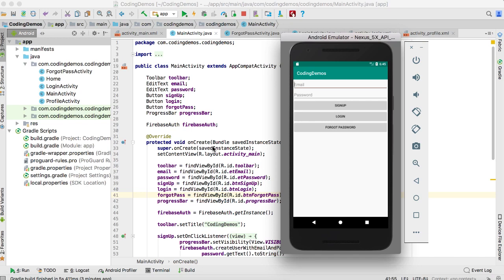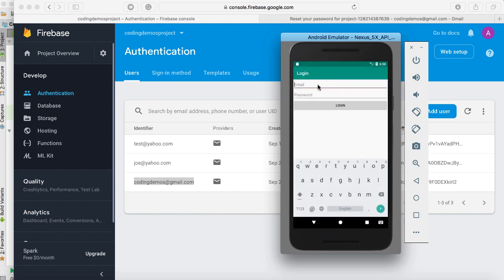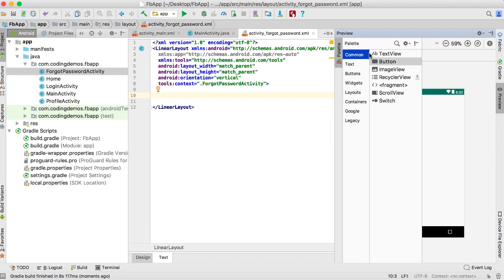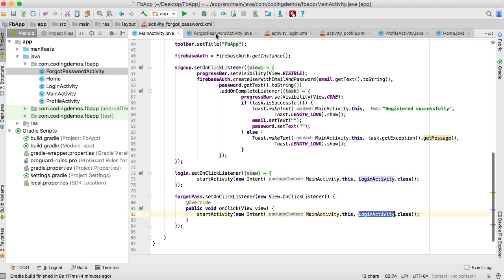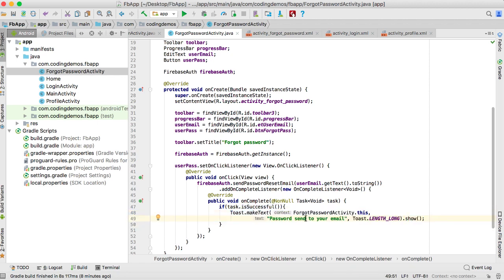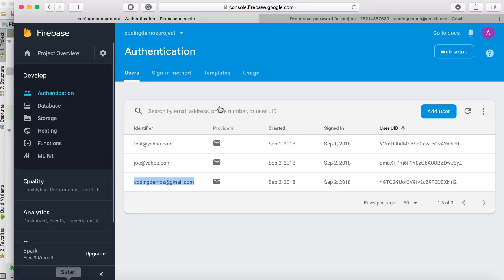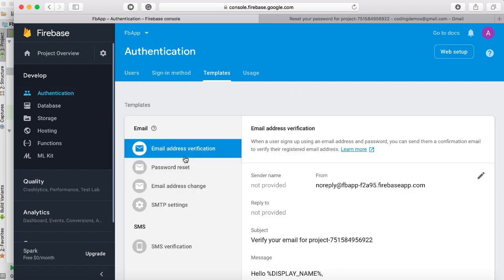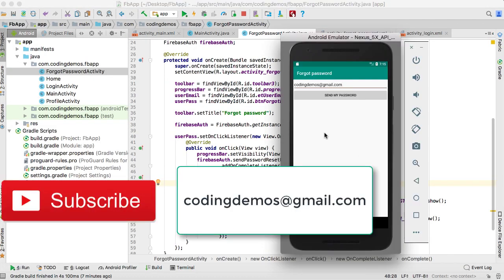Android Firebase Send a Password Reset Email (Explained)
In this Android firebase tutorial, you will learn how you can send a password reset email to a user using firebase authentication library.

This tutorial is a continuation of the previous part where we covered signing the user in firebase, so make sure to watch that part first.

In this tutorial you will add a forgot password button inside the main screen, this button will link to forgot password screen which contains an email EditTexts.

The user will then be able to login to the app again using the new password.

- You will learn:

1- How to send a password reset email to the user using firebase authentication library.
2- How to customize the password reset email inside Firebase console.